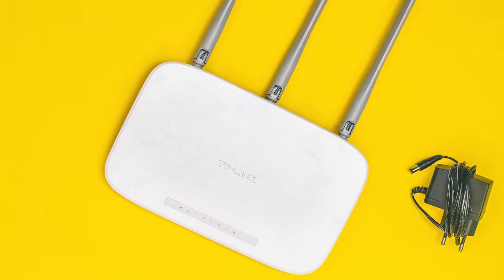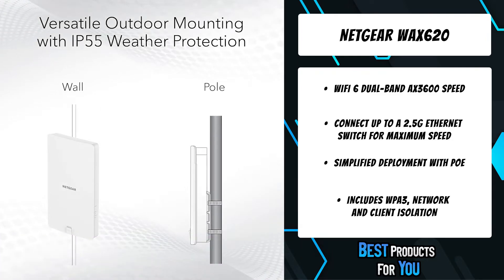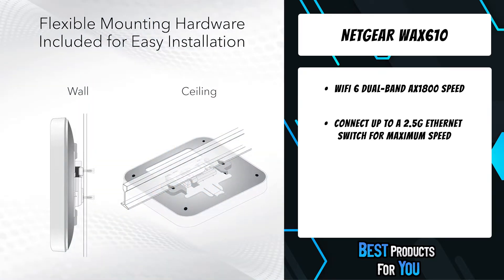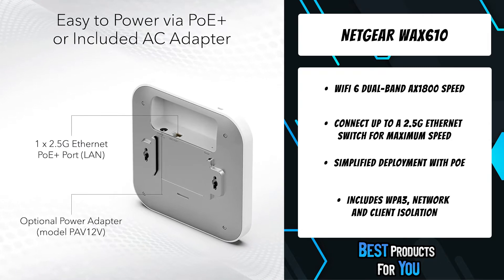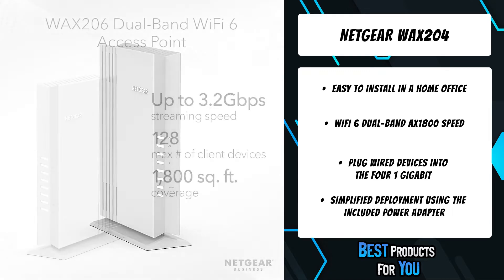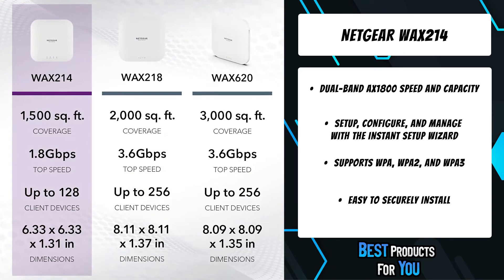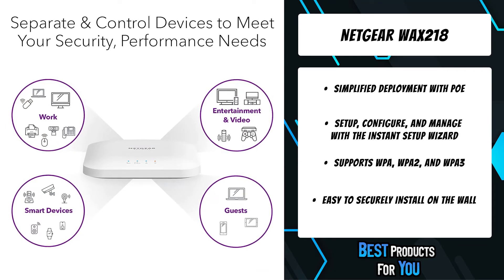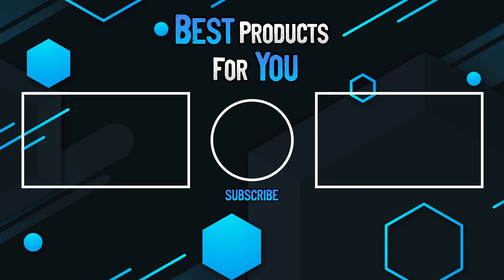TOP 5: Best Wireless Access Point for Home in 2022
5. NETGEAR Wireless Access Point (WAX620) - WiFi 6 Dual-Band AX3600 Speed (Amazon)
4. NETGEAR Wireless Access Point (WAX610) (Amazon)
3. NETGEAR Wireless Desktop Access Point (WAX204) (Amazon)
2. NETGEAR Wireless Access Point (WAX214) - WiFi 6 Dual-Band AX1800 Speed (Amazon)
1. NETGEAR Wireless PoE Access Point (WAX218) (Amazon)

Are you looking for the Best Wireless Access Point For Home 2022? In this video we will show you the best wireless access point for your home 2022.